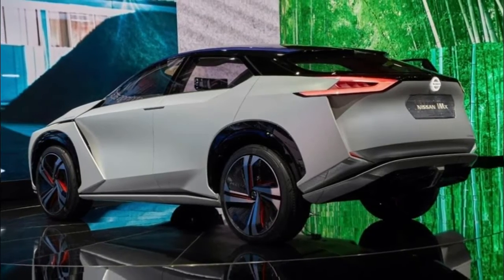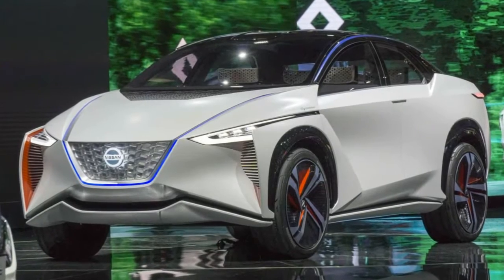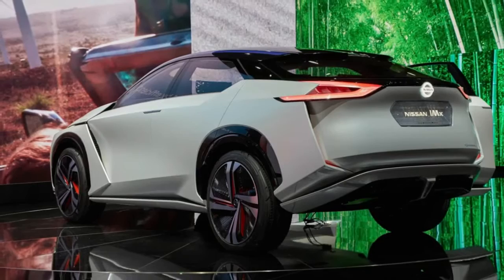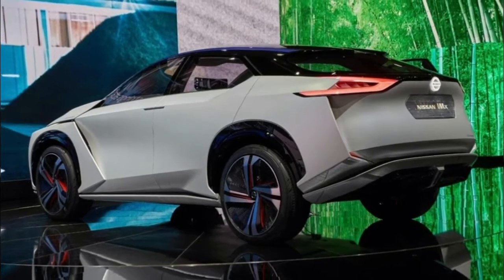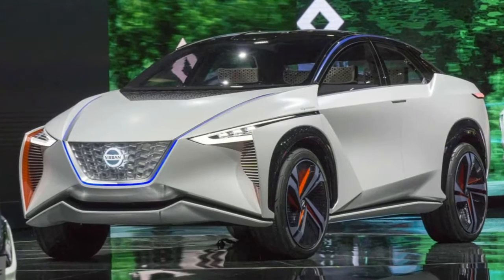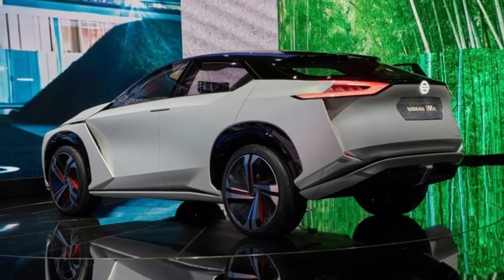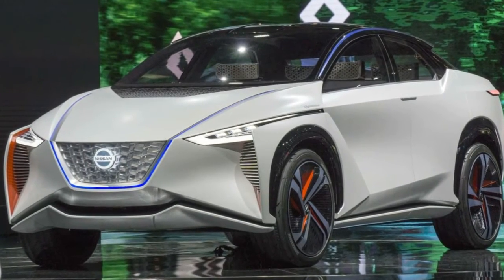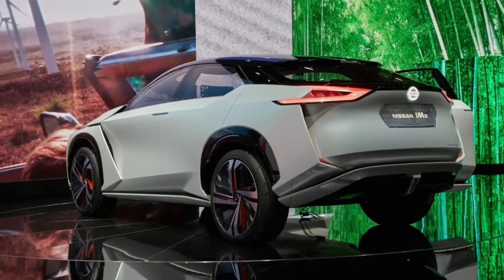Nissan Shows First Photo Of Aggresively Styled CUV Concept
After a trio of teaser videos, Nissan dropped the first image of their upcoming crossover concept which will debut at the North American International Auto Show next week.

The company is staying tight-lipped about the model but the latest clip reveals the concept will be a relatively small crossover that features aggressive side skirts and massive alloy wheels. We can also see the model will have boomerang-shaped headlights, a rakish windscreen, and a tailgate-mounted spoiler.

One of the more interesting aspects of the teaser video is that it shows the concept has something mounted on the roof. Since the concept is a crossover, it would be natural to assume this is a roof rack but Nissan has been touting the model's "intelligent mobility" technology so it's possible that the mysterious object could be related to autonomous driving technology.